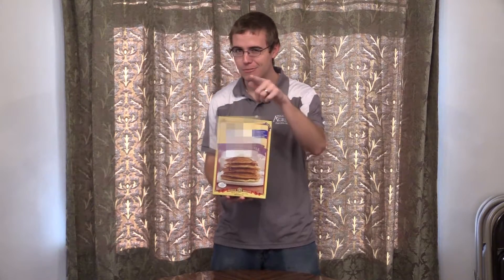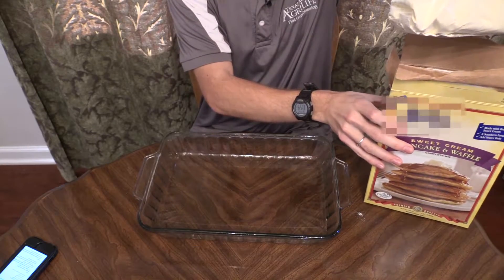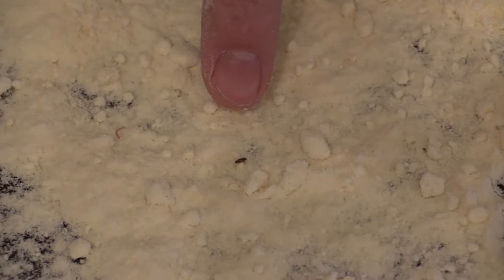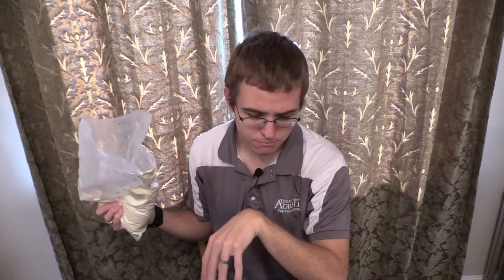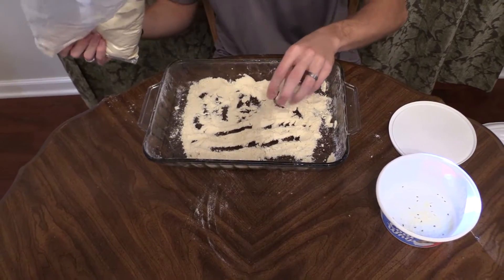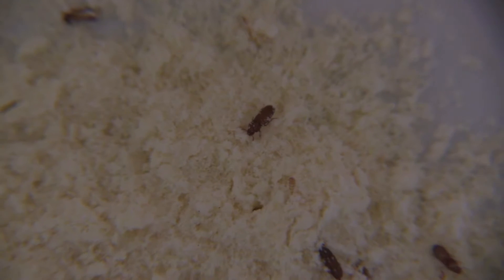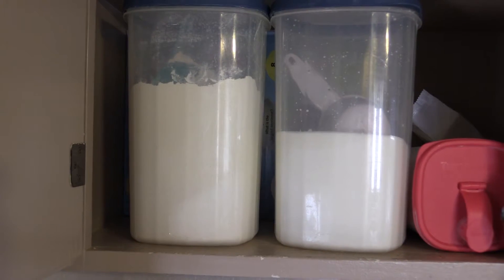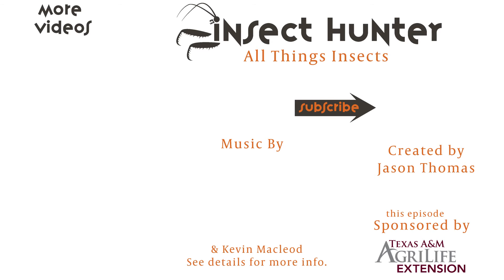How to Handle Bugs in My Food?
Many insects, known as stored grain pests, can get into your stored foods like flour, rice and other grains. In this episode I open a box infested with insects, identify the problem and discuss how to prevent this from happening in the future.

Epikus, Learn to make your own epic music from the master of Epic!

For a full article on how to deal with stored grain pests check out this one here from Utah State University Extension.